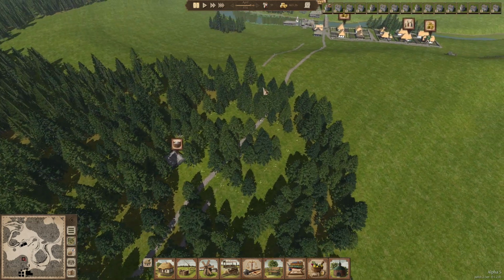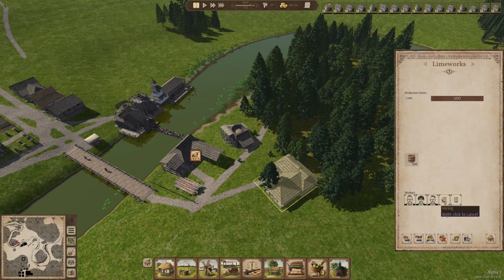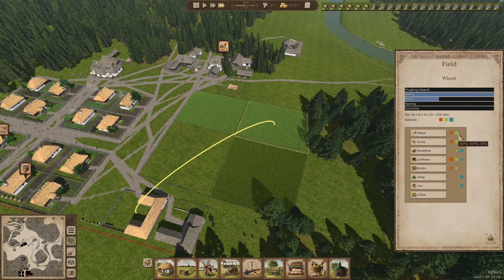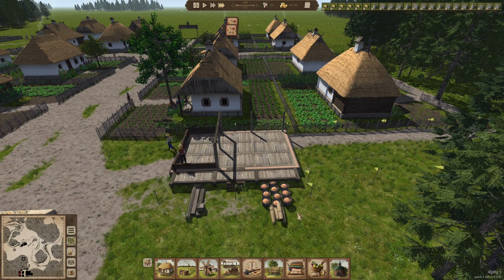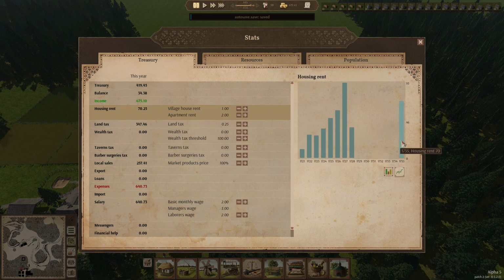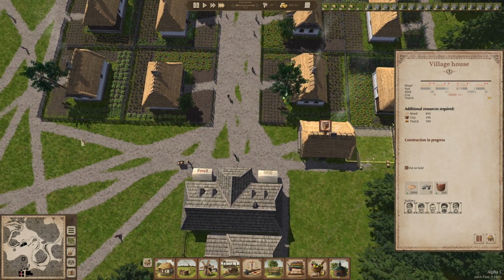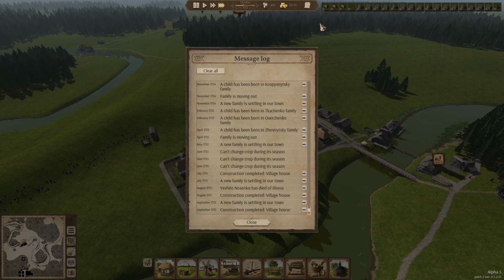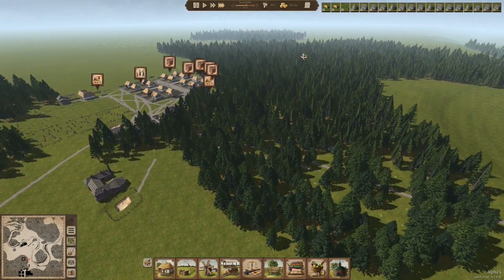Ostriv - Population Problems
Ostriv is a city-building game that puts you in a role of a governor of an 18th century Ukrainian town to challenge your creative skills and management abilities.